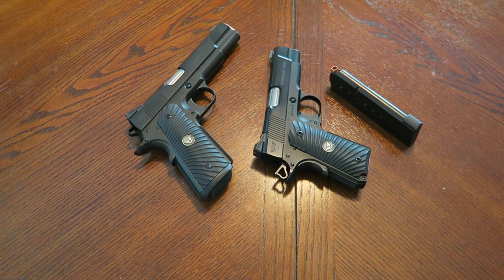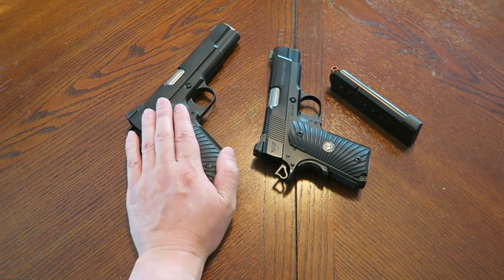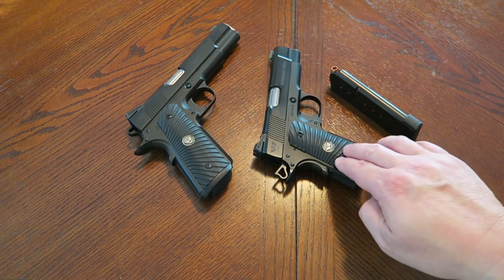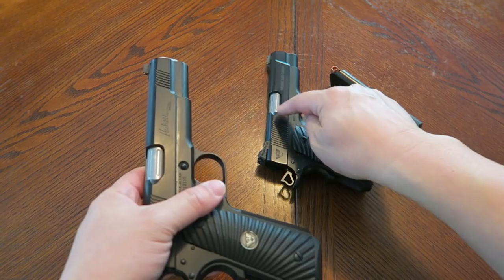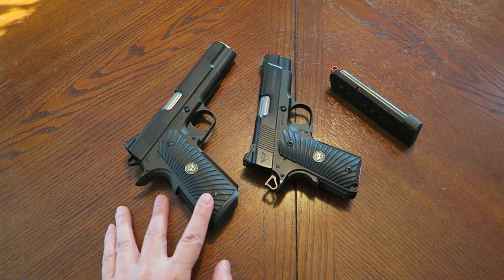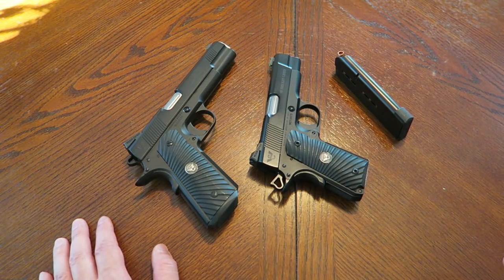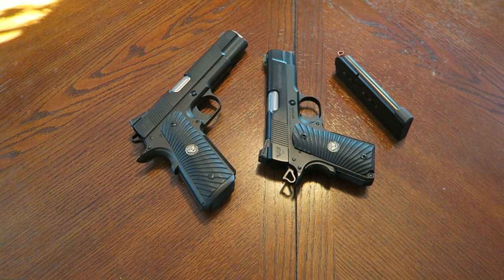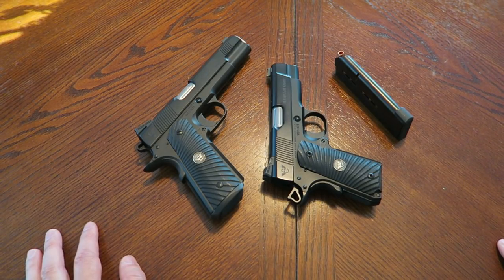Update #1 on Wilson Combat Ultralight Carry Compact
It has been about 1 month with the Wilson Combat Ultralight Carry Compact.  Here's what I think.